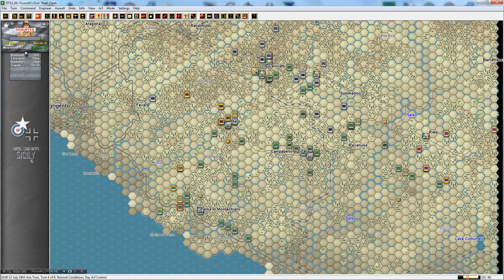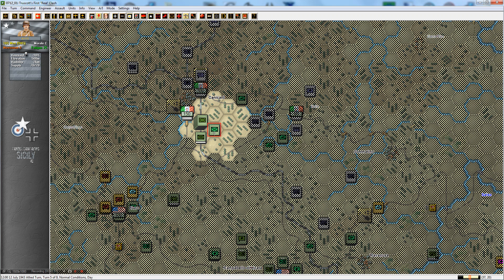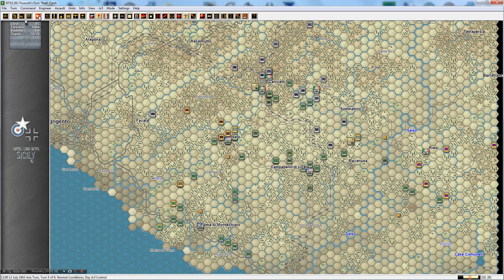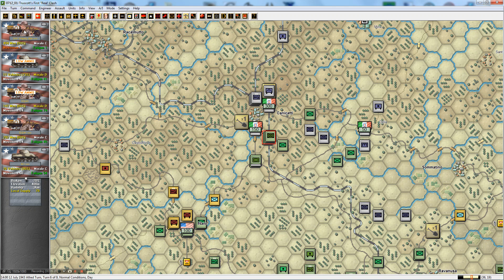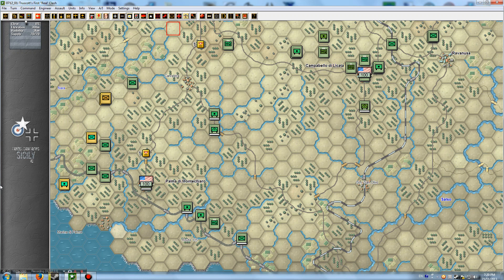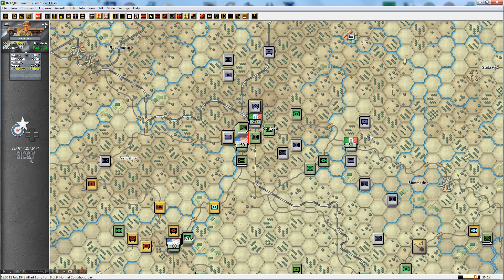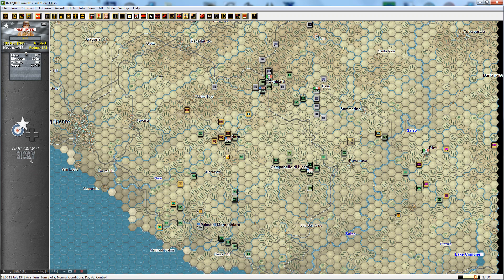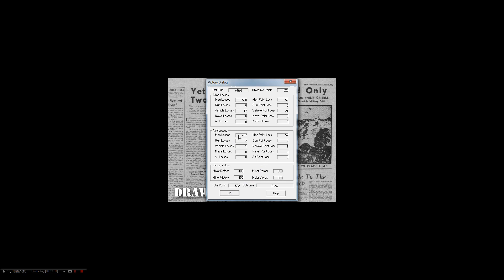Truscott's First Real' Clash Panzer Campaigns Sicily 43 Part 2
We take a look at a small nine turn scenario in Panzer Campaigns Sicily
Panzer Campaigns @ JTS